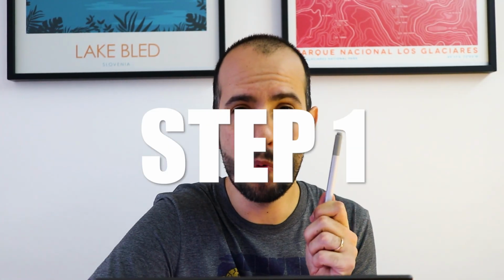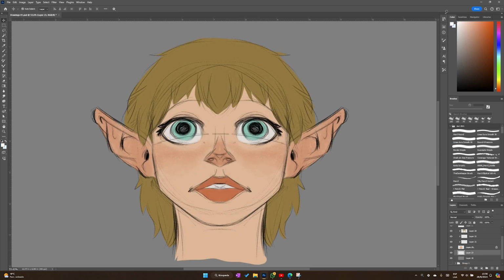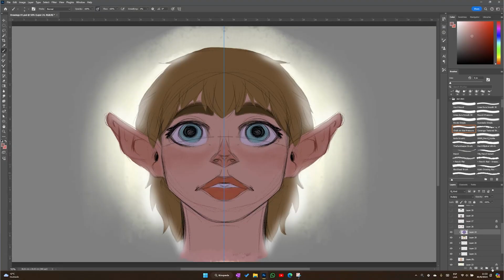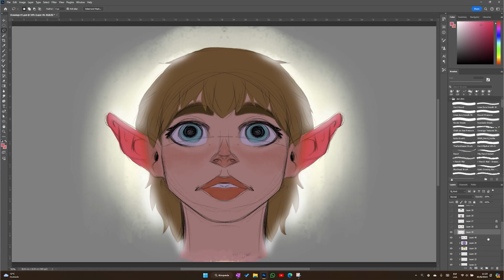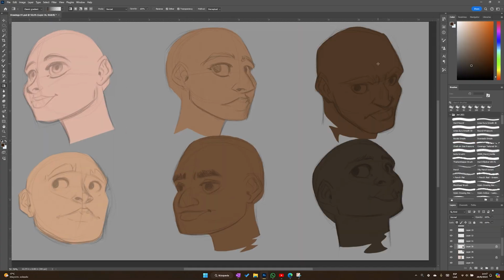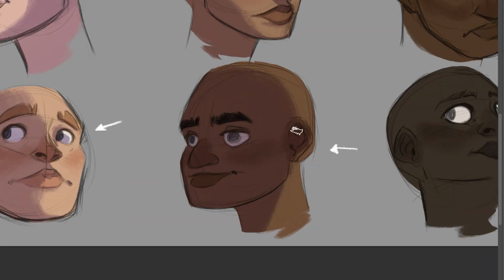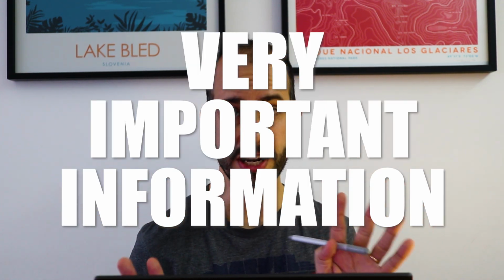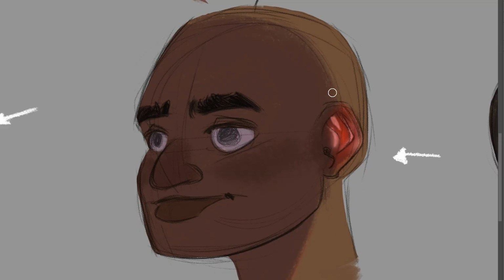A technique SO simple it will change the way you PAINT SKIN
Learning how to paint skin can be hard, we think we know what it looks like, but the truth is a bit more complicated. To paint skin, you need to understand what skin is first, and once you know that, you'll be able to paint any skin, in any color.

How to paint skin tutorial digital art tutorial art lesson skin subsurface scattering transluscent object how to paint hair transluscent hair semi transparent how to paint procreate tutorial clipping mask how to paint fruit